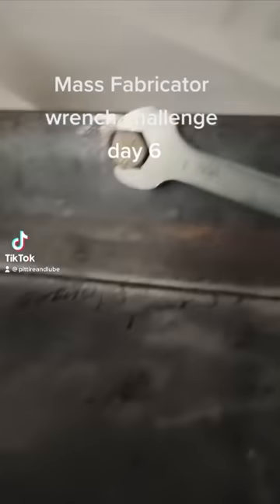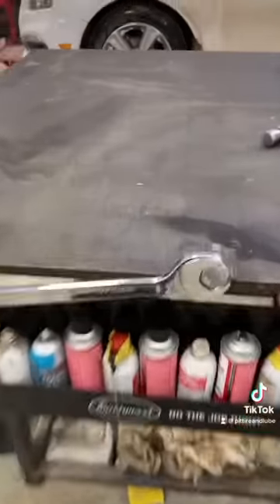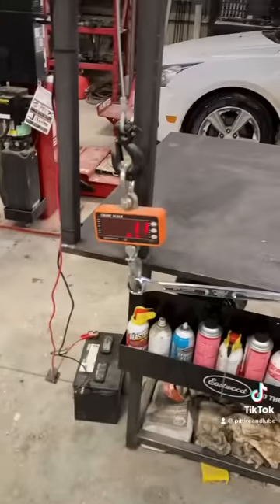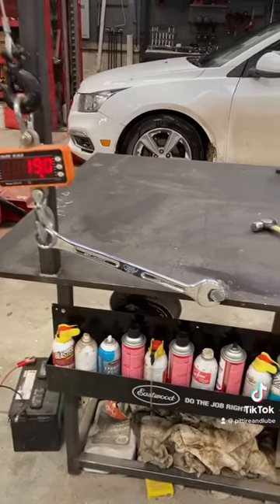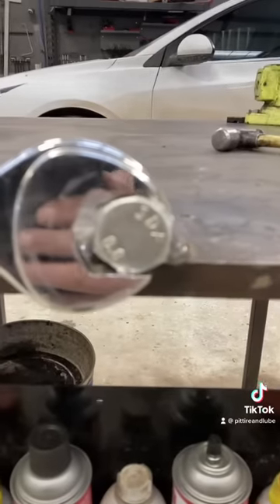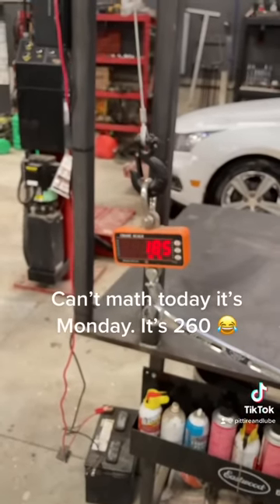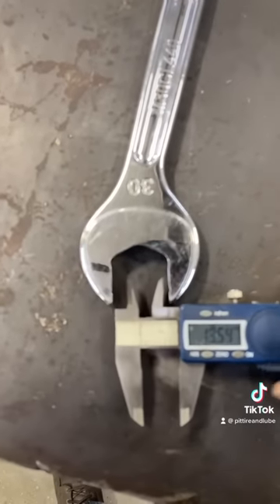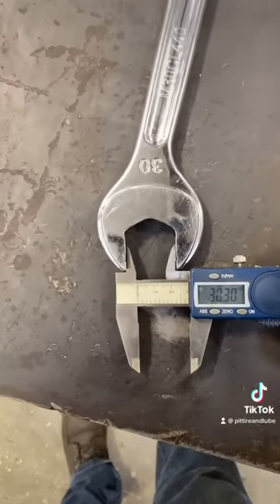Open ended wrench torque test